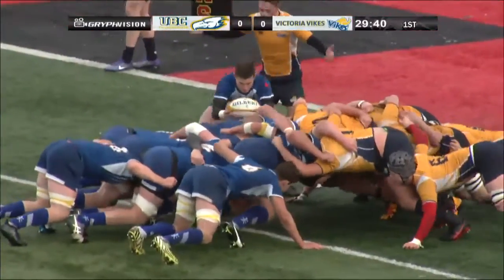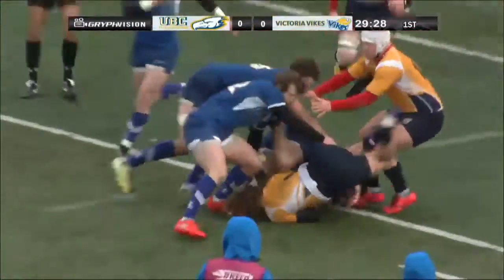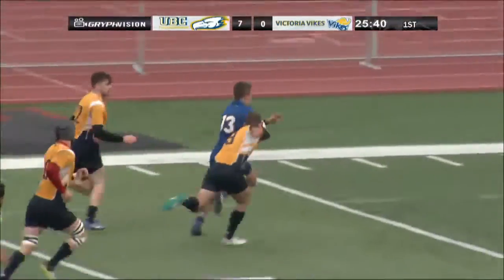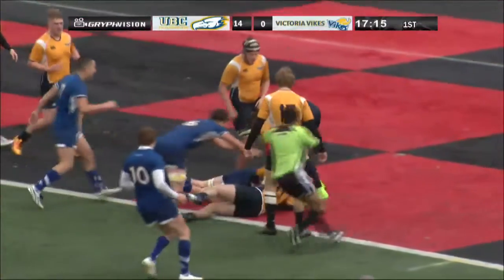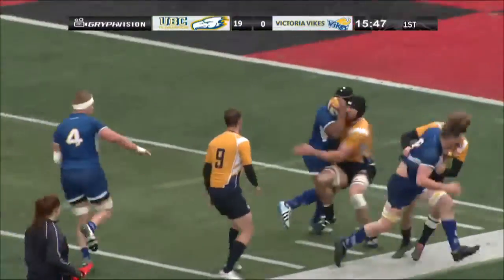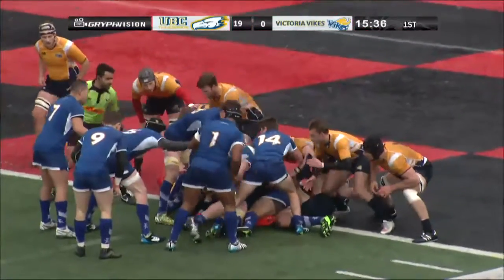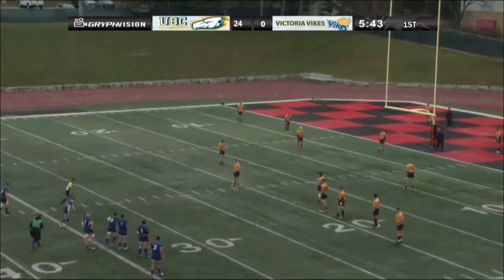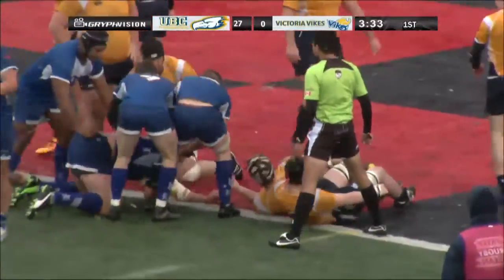19 Nov 2017 MRUG vs UBC (Canadian University Championships)